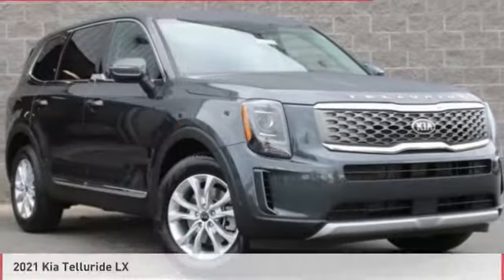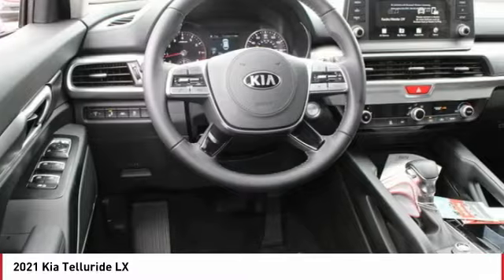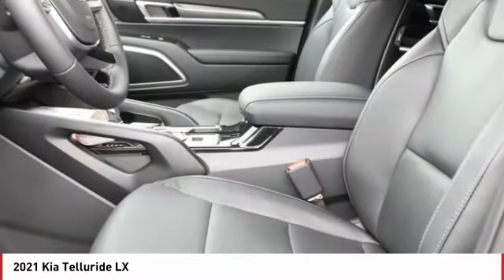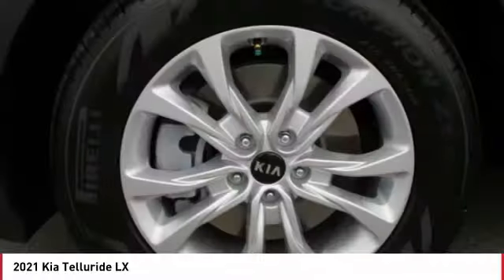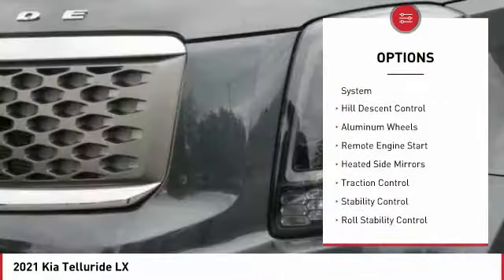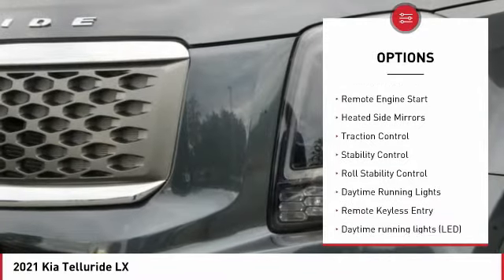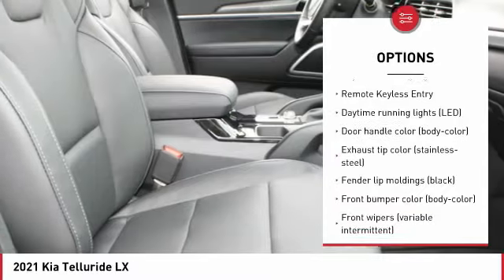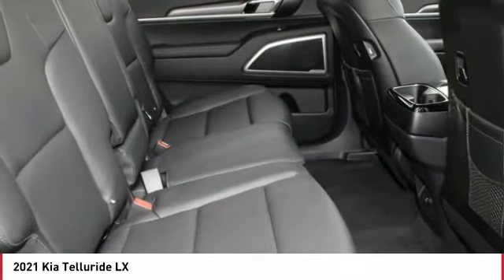2021 Kia Telluride Monroe NC T1134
2021 Kia Telluride LX

2021 Kia Telluride LX Gravity Gray Apple CarPlay, Bluetooth, Android Auto, Rear-Camera Display, 3rd Row / Third Row Seating, Telluride LX. 20/26 City/Highway MPGbrbrLet Union County Kia be your #1 Charlotte Kia dealer! We provide the best selection in new and used Kia cars along with superior customer service. We take pride in everything we do and strive to not only to be the best North Carolina Kia dealer but to be the best in the nation. Before you head to CarMax or list your trade on autotrader.com, let one of our professional sales staff offer you the most for your car without all the hassle. And if we do not have the exact Soul, Sorento, Optima, Sedona, Rio, Forte, Cadenza, or Sportage you want we will get it for you in the shortest amount of time. Or, or come see us at 4712 W HIGHWAY 74 MONROE, NC, 28110. Located off Highway 74 and minutes from i485 **Internet pricing available only to internet customers who present this printed offer. Dealer retains all factory rebates and incentives. Rebate and all incentives are included in special internet price. Customer must qualify for all included rebates and incentives. (Rebates includes financing cash through Kia Motors Finance and competitive or loyalty rebates) Tax, tag, dealer installed accessories, and administrative fees excluded. Subject to prior sale prices may be changed without notification.